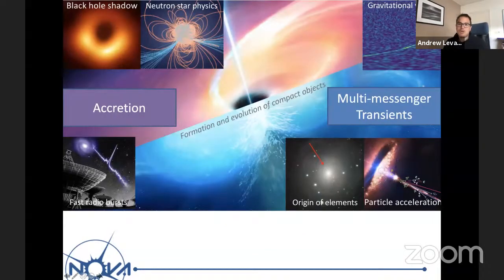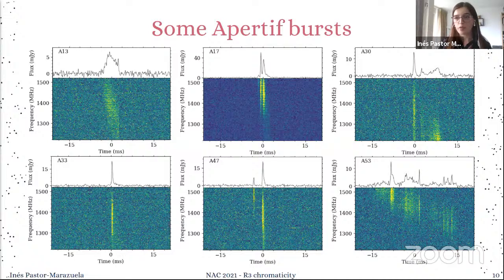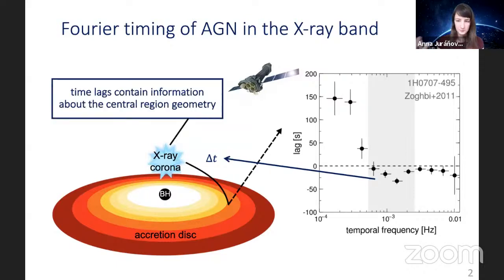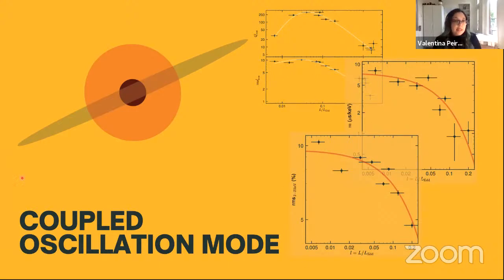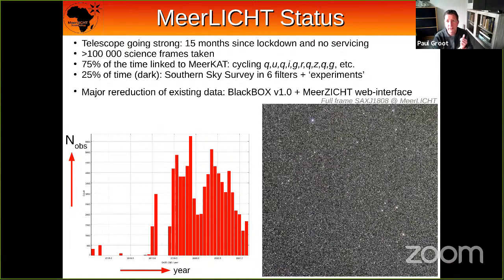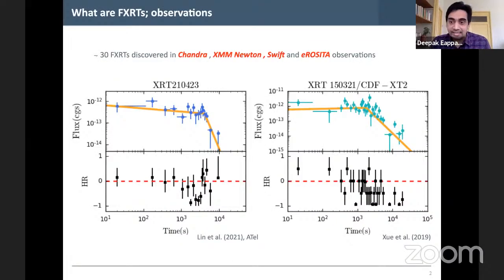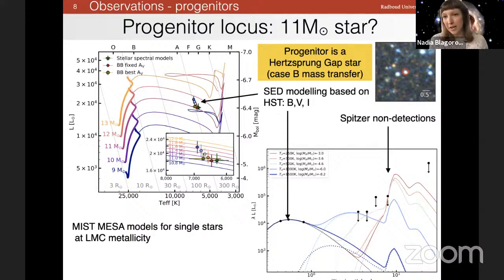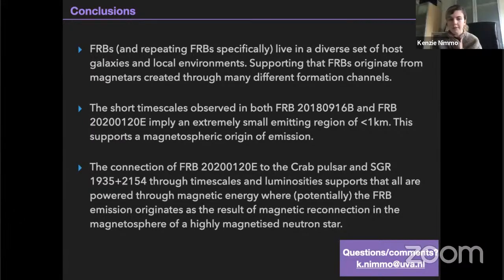NAC Wednesday May 26th, 2021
Netherlands Astronomers Conference 2021 Day 4